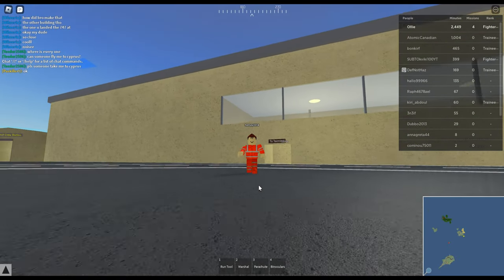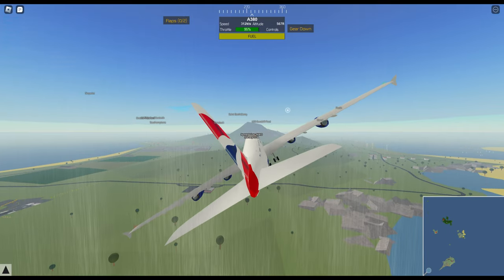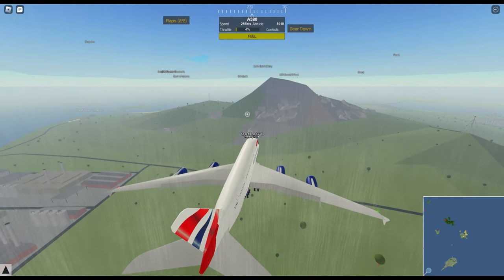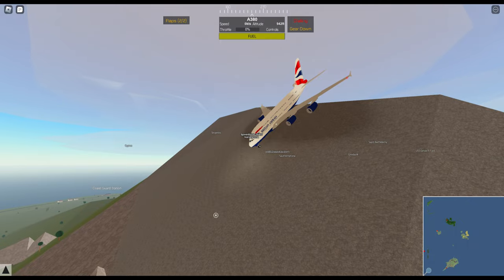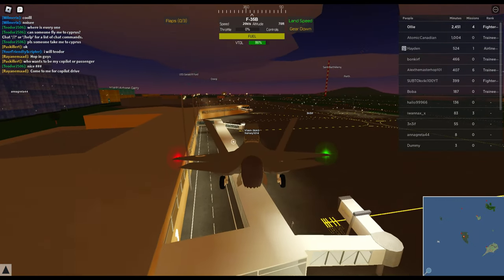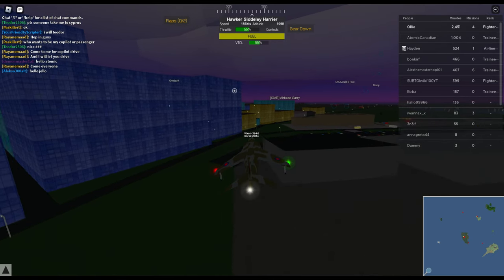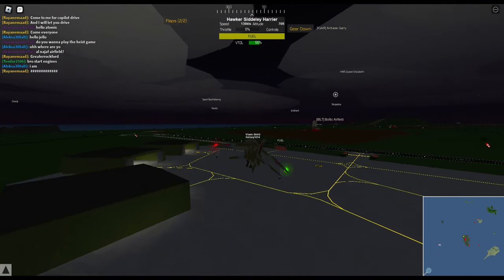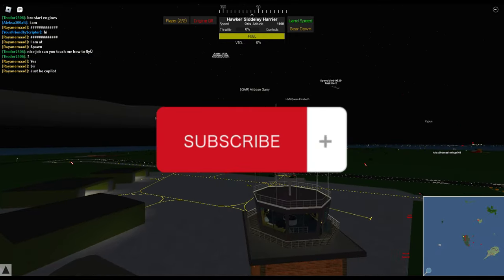Doing some dares in PTFS (ROBLOX)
Done some dares in PTFS.
Sub and like for more :)